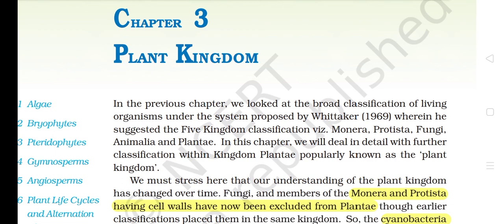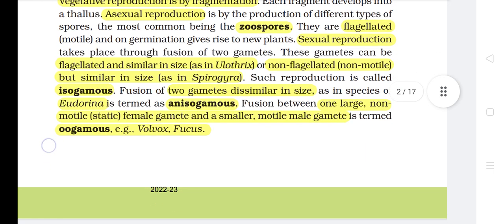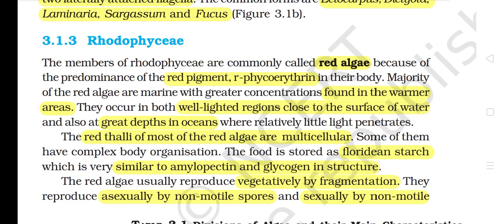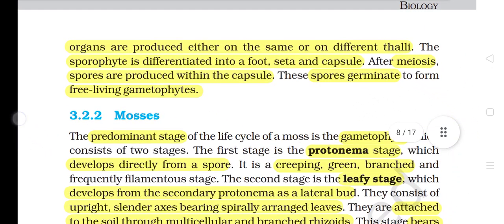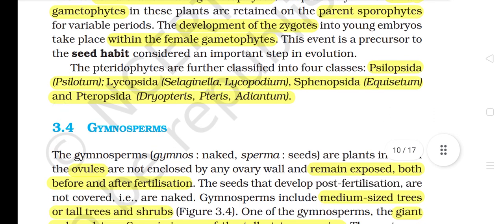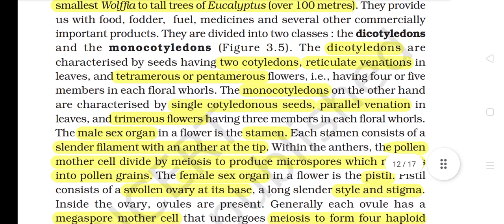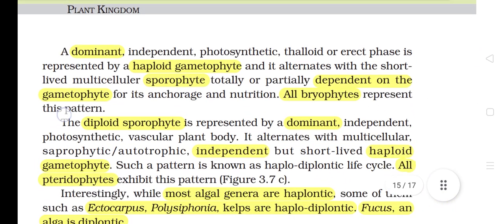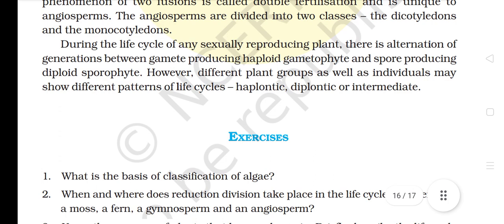NCERT Audiobook 🥰 Plant Kingdom 🌱🌴 let's read together 📚